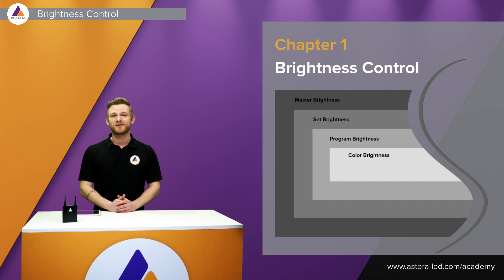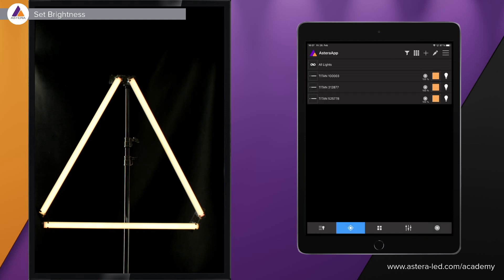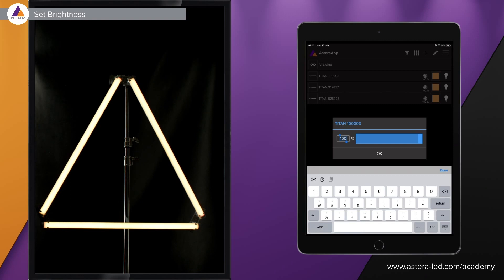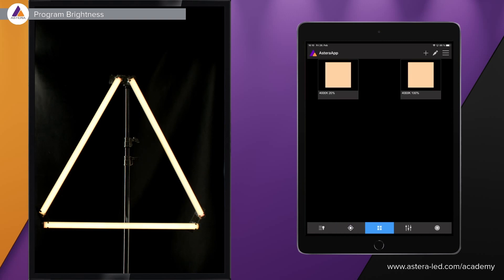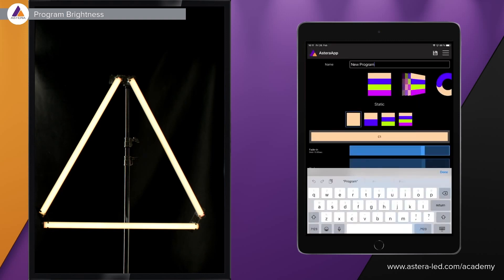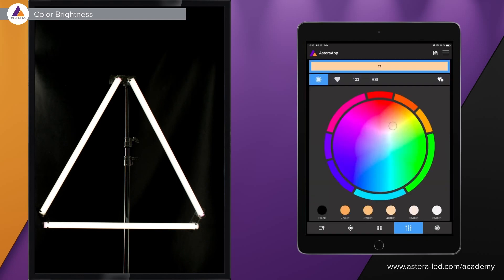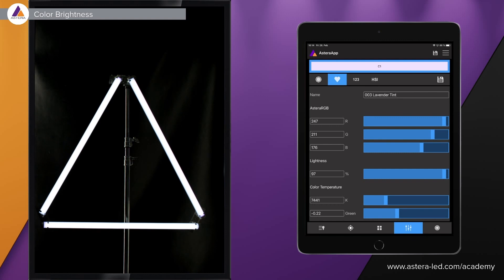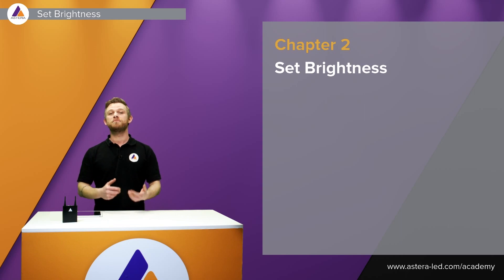Brightness Control Tutorial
Learn about the different brightness levels and control in the AsteraApp.
00:00 Intro
00:19 Chapter 1 / Brightness levels & control
05:11 Chapter 2 / Set and Group Brightness